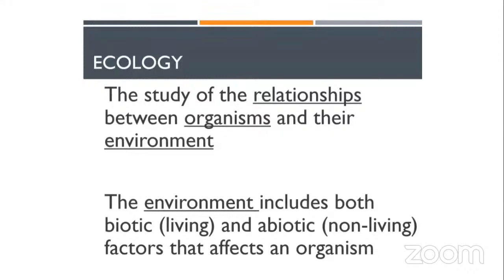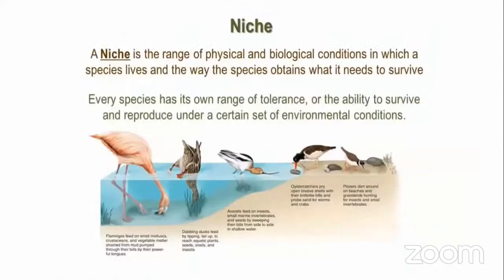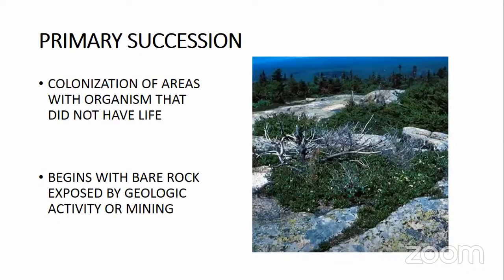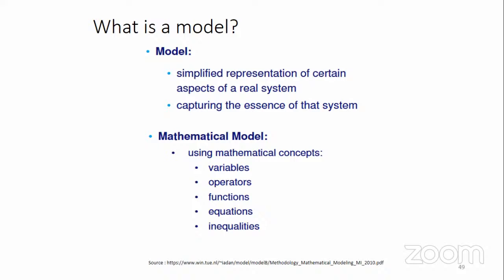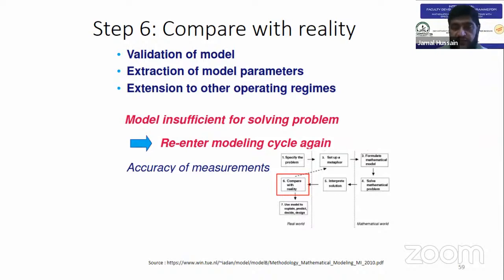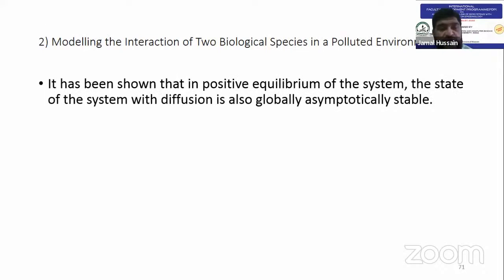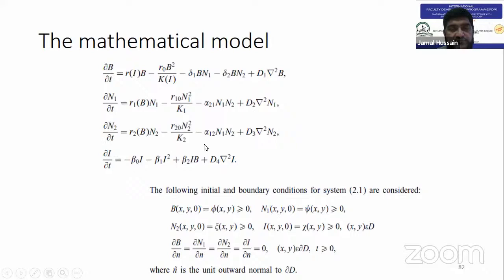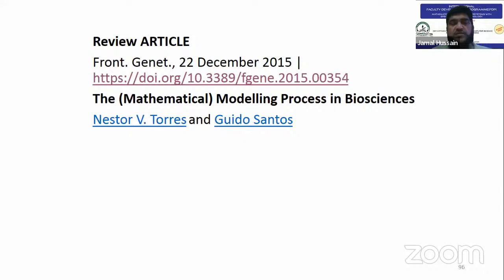International FDP on Mathematical Modelling of Biosystems with Special Focus on Epidemiology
International FDP on Mathematical Modelling of Biosystems with Special Focus on Epidemiology - 23 August 2022 - Afternoon